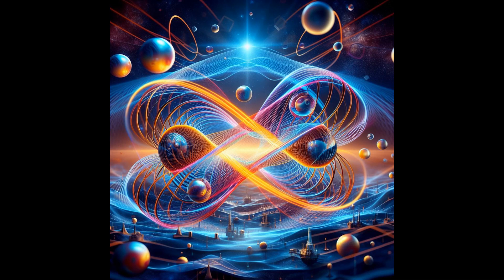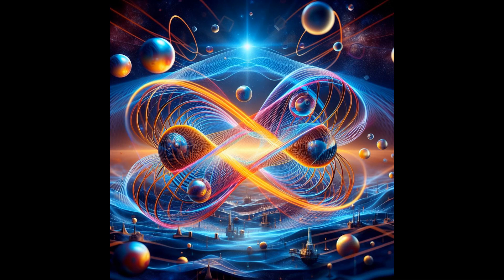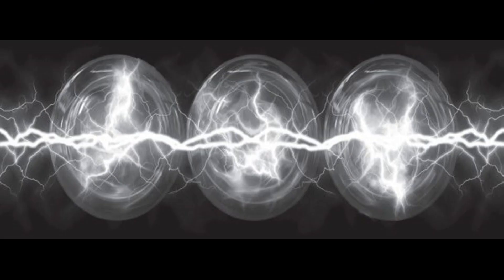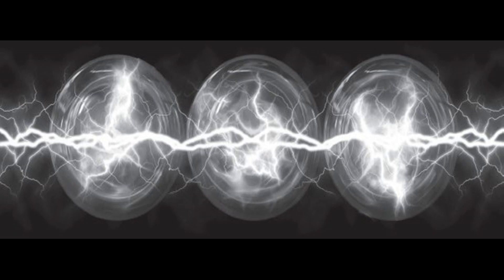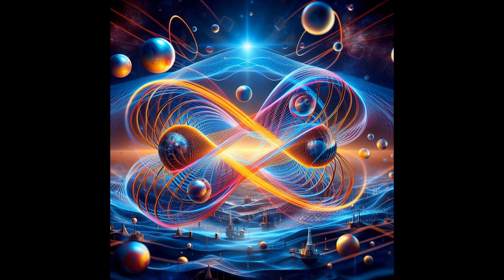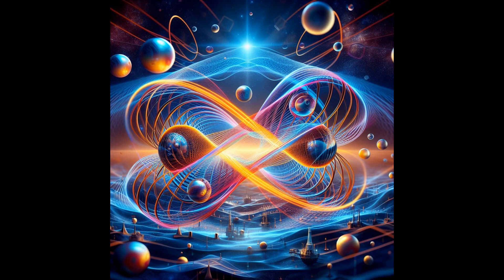Quantum Spirituality, Chapter 18 Quantum Weirdness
📖  Chapter 18. Quantum Weirdness: Bizarre Properties of the Quantum World
Dive into the strange and fascinating world of quantum physics as Canova introduces the bizarre and mysterious properties of the quantum realm.